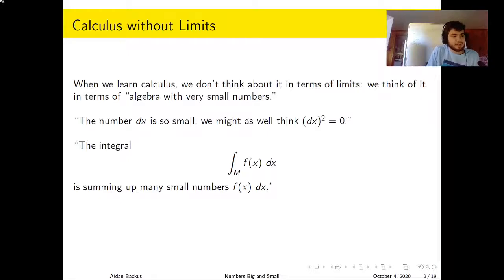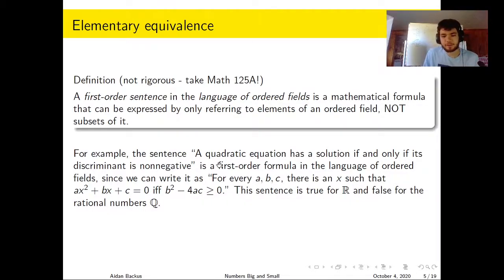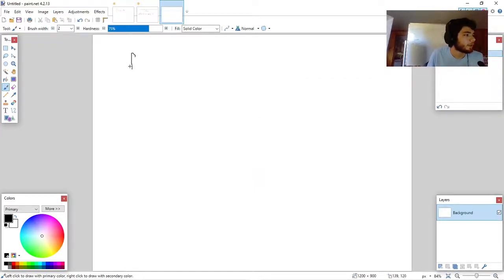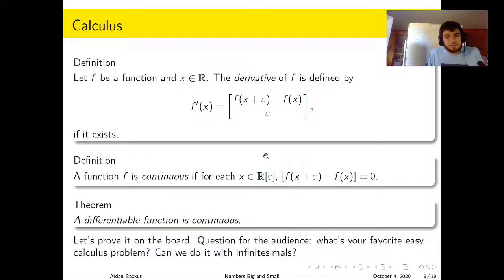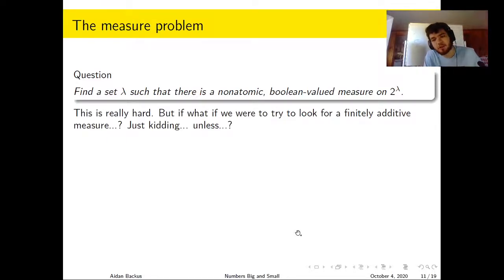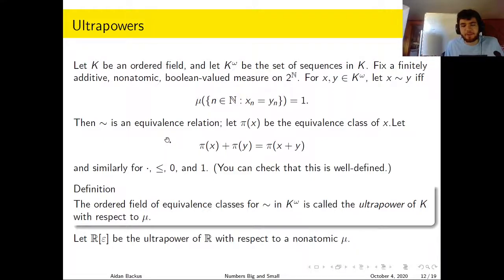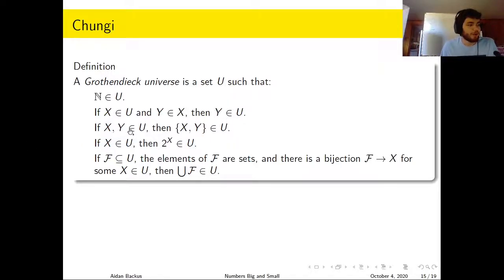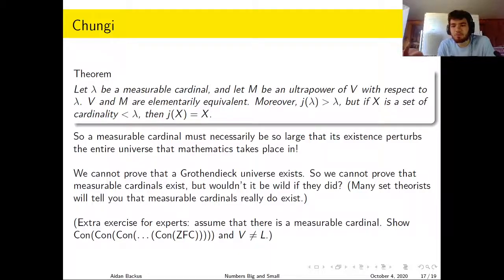Numbers Big and Small: Calculus, ultrapowers, and measurability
This is a draft of a talk given to the Mathematics Undergraduate Student Associate at UC Berkeley. I'm not yet comfortable giving Zoom talks but hopefully you can learn something from it :-)

One often says that "The derivative dy/dx is the quotient of two very small numbers dy and dx." This is all well and good, and is very useful for calculations, until you take real analysis and realize that this cannot be made precise... or can it? By replacing the real numbers with "hyperreal numbers", which contain the real numbers but also numbers which are "very small", we can play with infinitesimals to our hearts' content.

I will prove that the hyperreal numbers exist, demonstrate how to use them to solve some calculus problems, and discuss how the same argument suggests the existence of "very large" numbers which can be used to tamper with the mathematical universe. The proof that hyperreal numbers exist will use some fancy machinery from modern logic and analysis, but I'll be gentle -- I'll only assume that you know calculus, some basic set theory, and proof-writing.